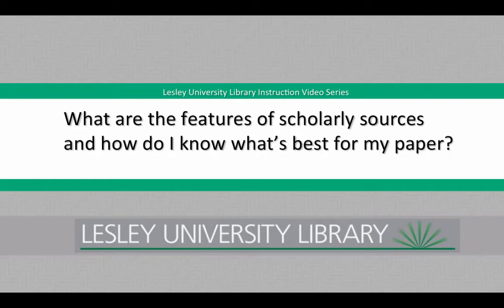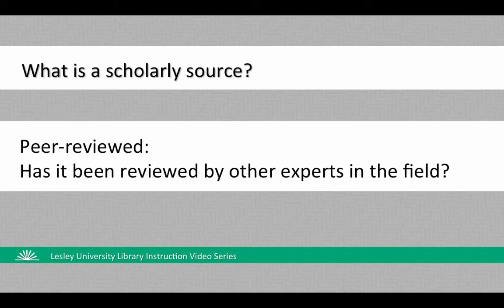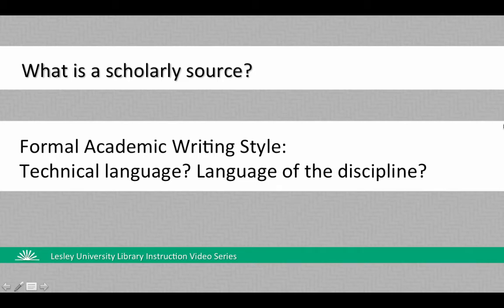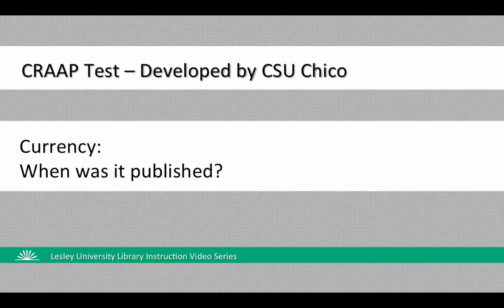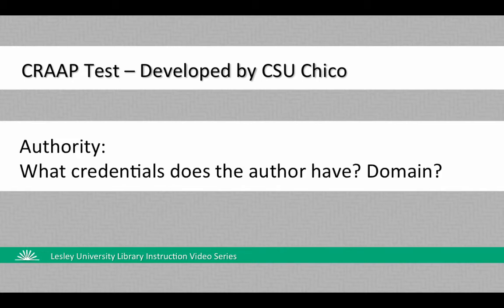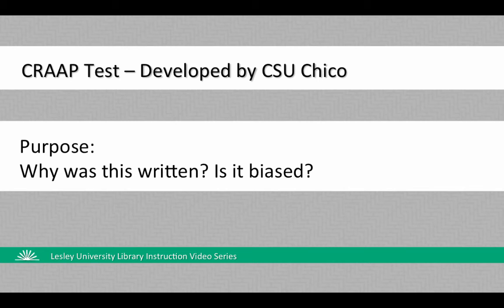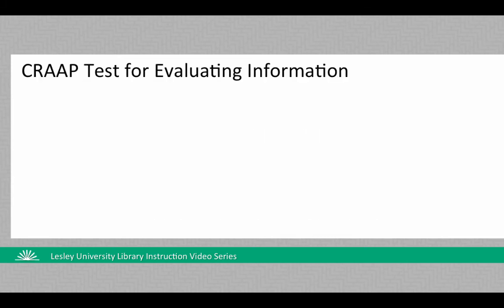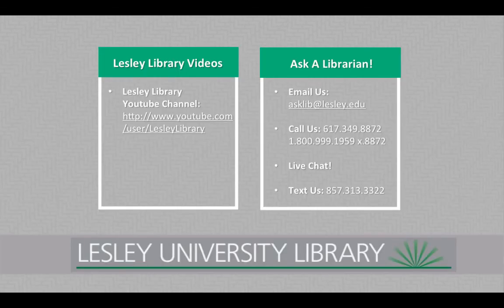Scholarly Sources and Evaluating Information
This video will help you determine if a source is scholarly, and help you decide what sources are best for your research project.